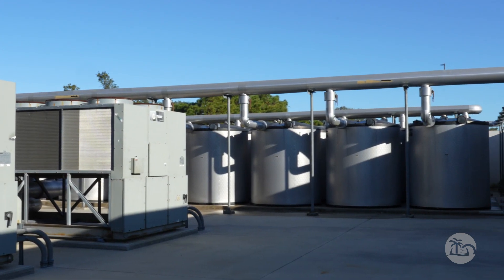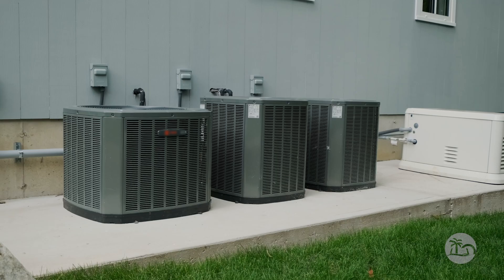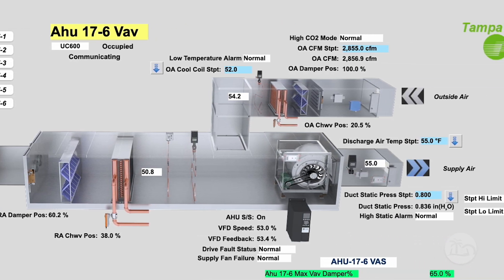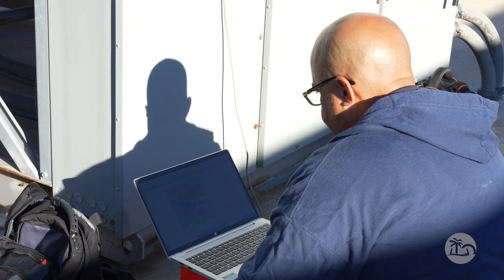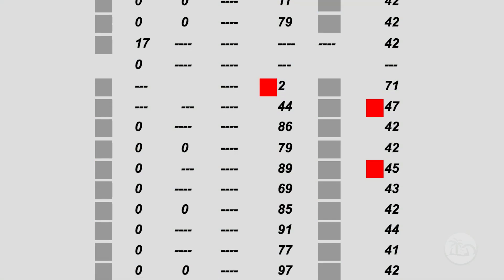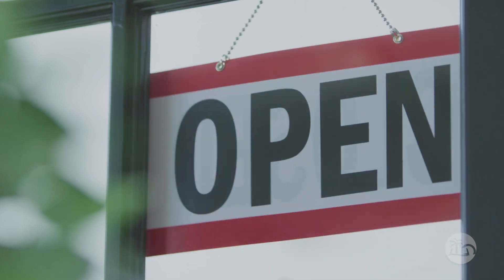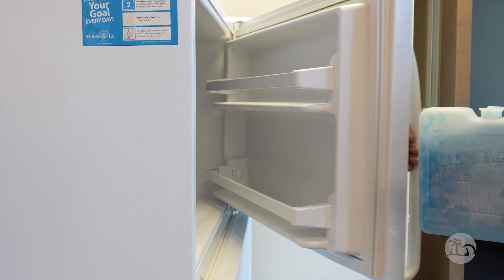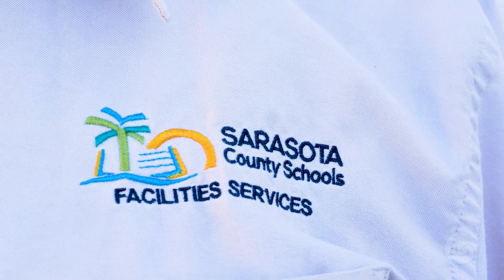Behind the Scenes: Staying "Cool" in Schools - literally!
How do we stay cool when it's hot outside? What is a chiller plant, and what does making ice have to do with reading and math? We answer all those burning questions in this installment of Behind the Scenes!